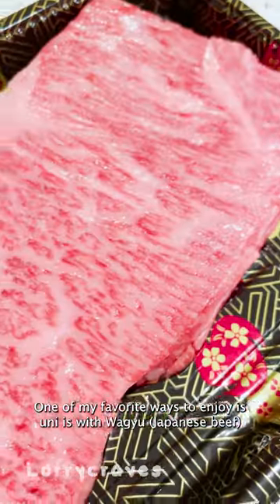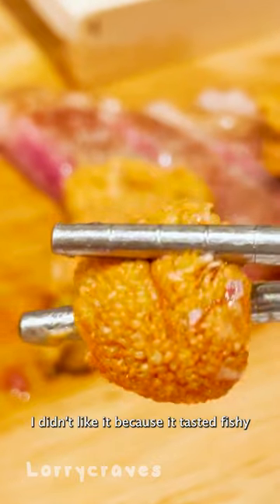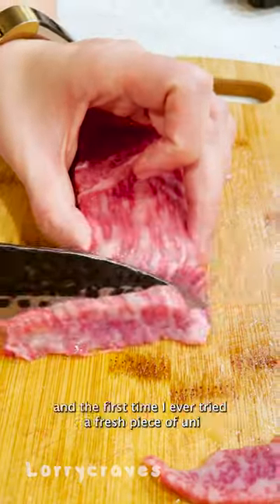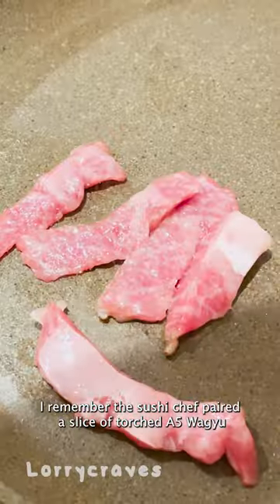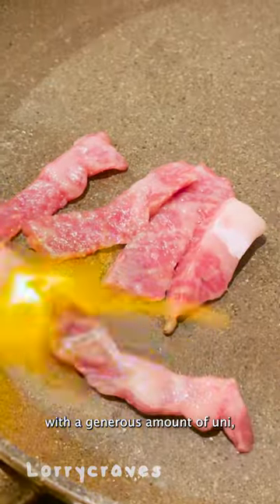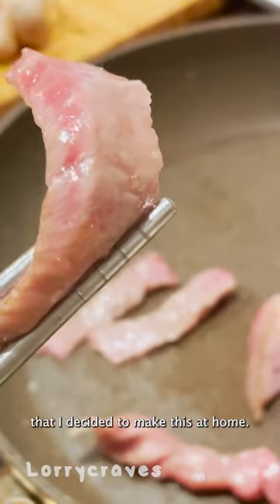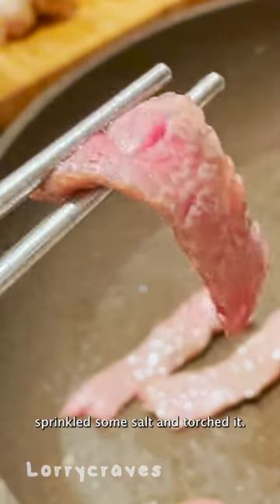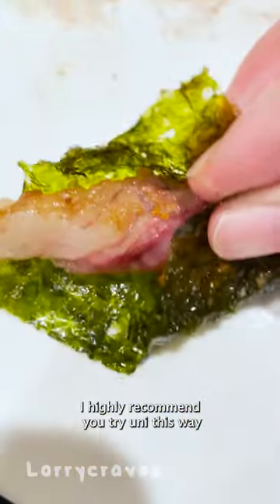Torching A5 Wagyu beef to eat with sea urchin!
✨LINKS ✨
🛍 Kitchen & Gear